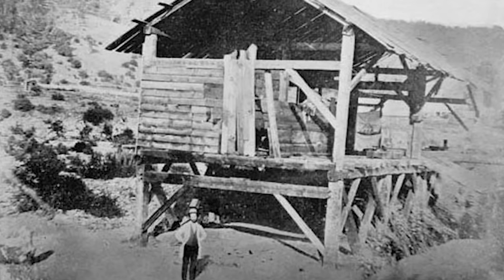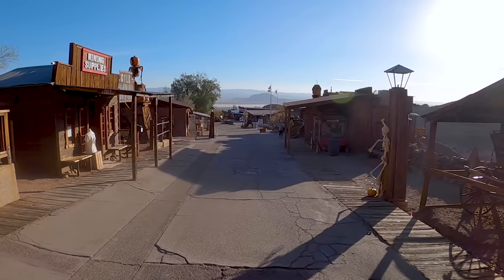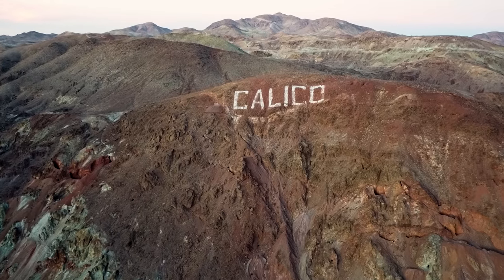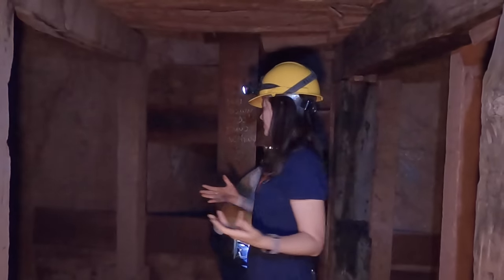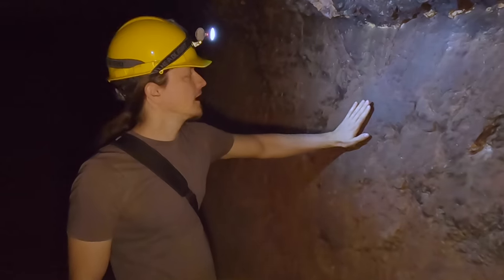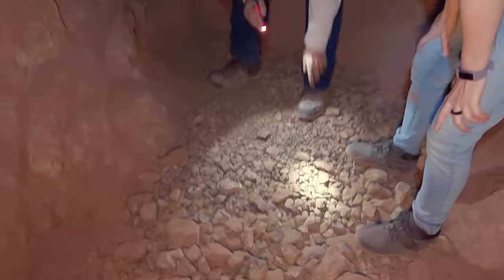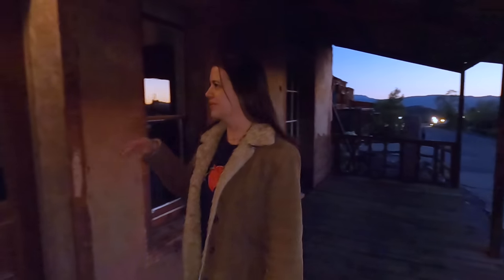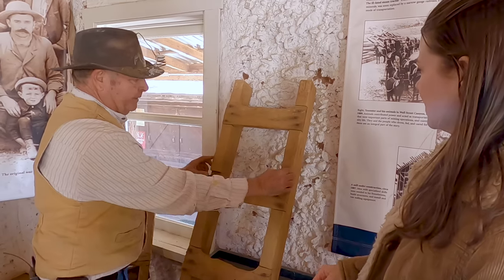Exploring the Haunted Calico Ghost Town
This supposedly haunted ghost town sits on the remains of one of the biggest silver mines in California.
Written and Produced by: Bethany Guerrero
Cinematography and Visual Effects by: C. Drew Unser
Special Thanks to: Daryl Schendel, Daniel Luna, Sheila Conlin

• GoPro HERO9
• Zoom Audio Recorder
• Wireless Mic Packs
• Mavic Drone
• 360 Camera
• Panasonic Mirrorless Camera
• Lumix Lens